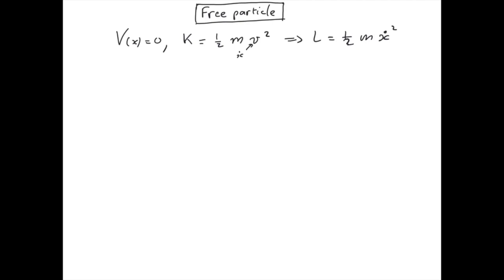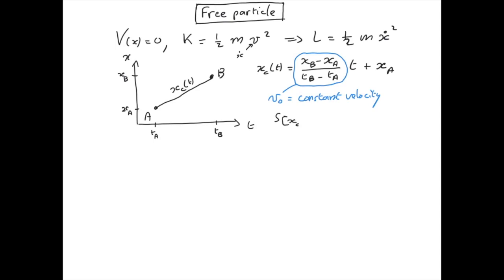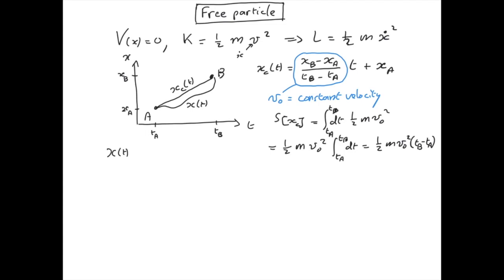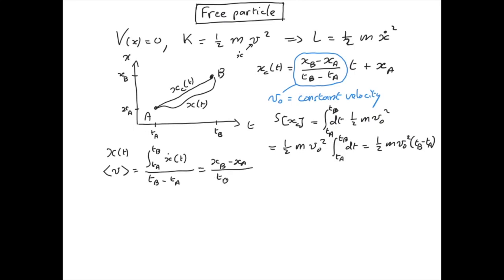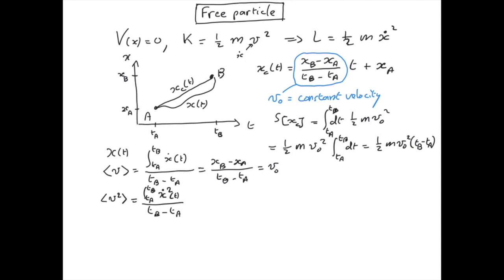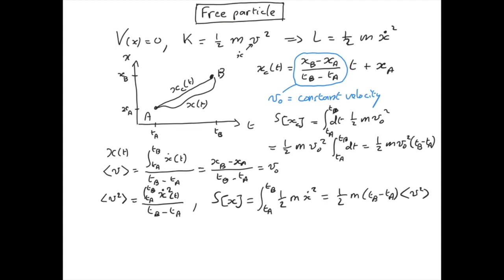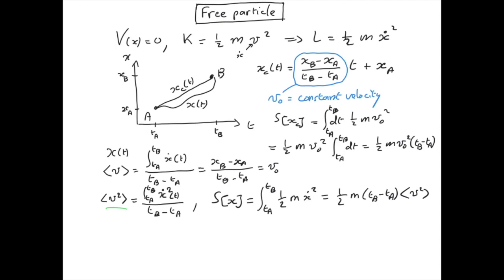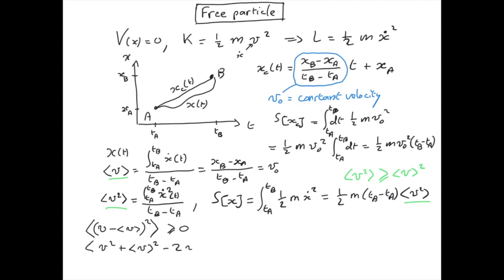C8 - Free particle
This video is about C8 - Free particle